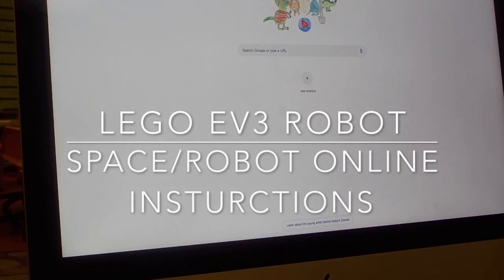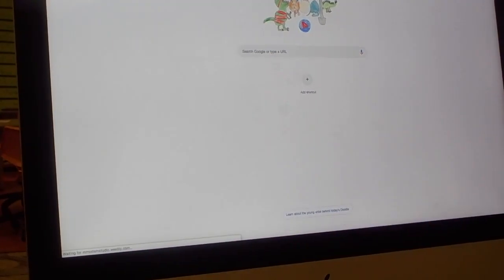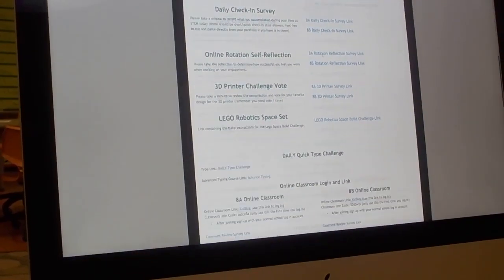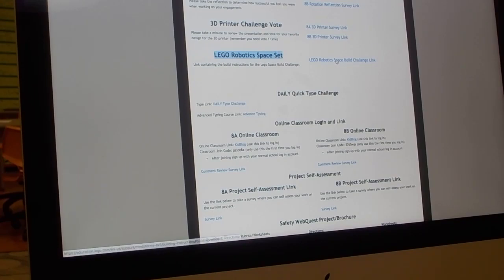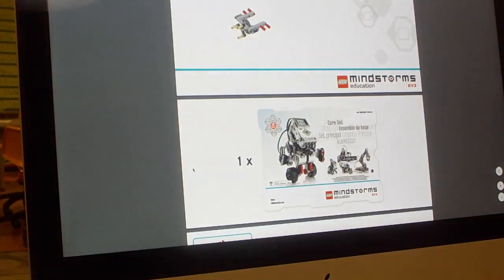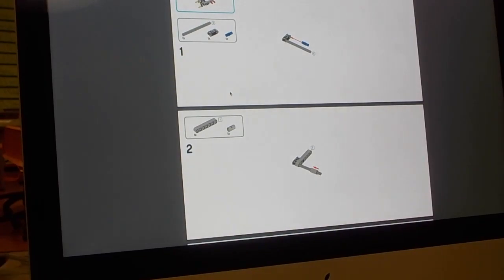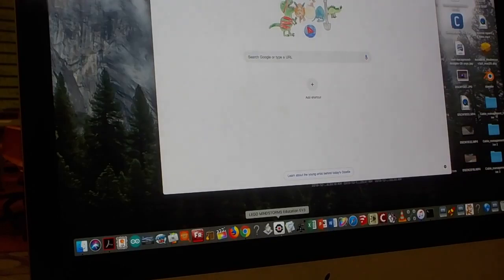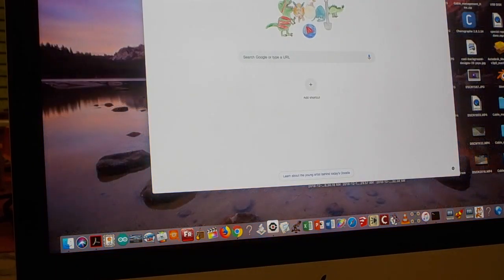STEM PSA - Lego Robotics - Online Instructions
Student-made PSA videos for the STEM-based projects.